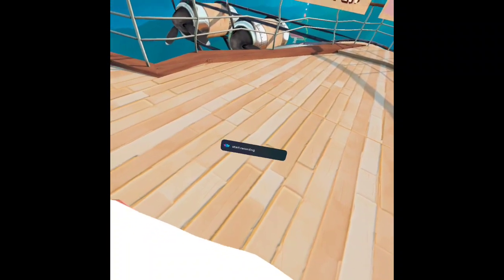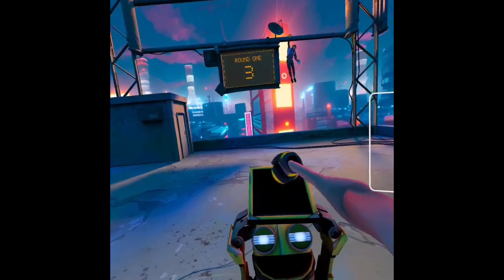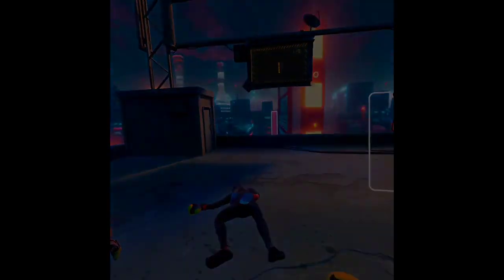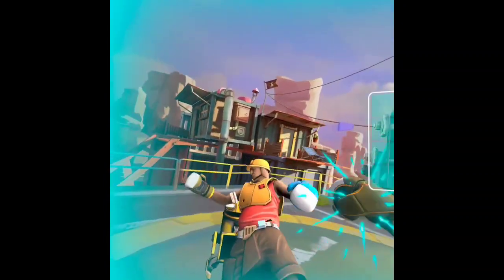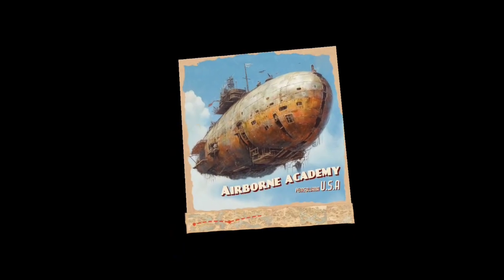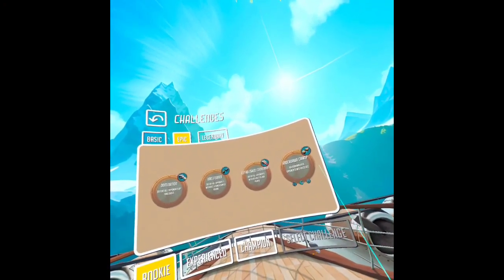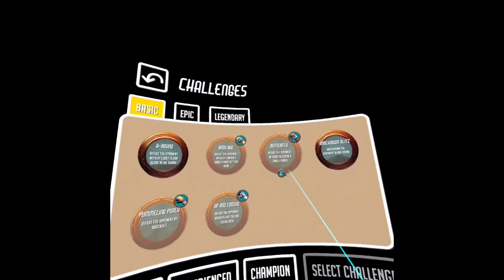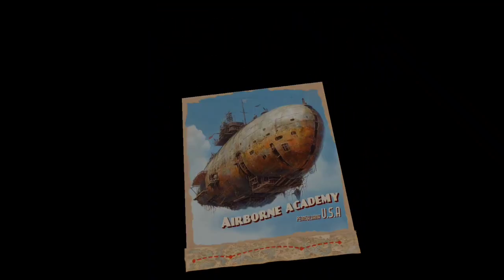Mutant Boxing League Quest Review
Game: Mutant Boxing League